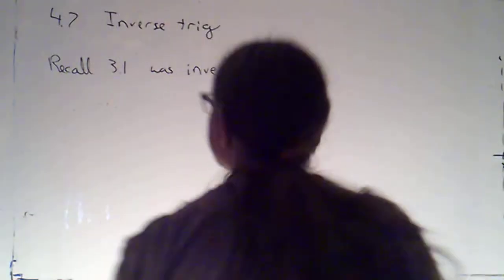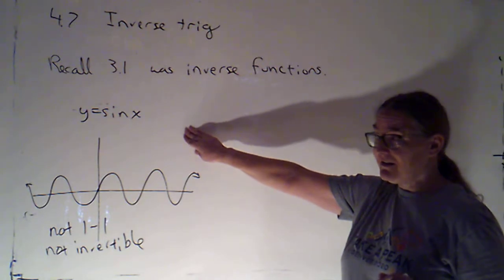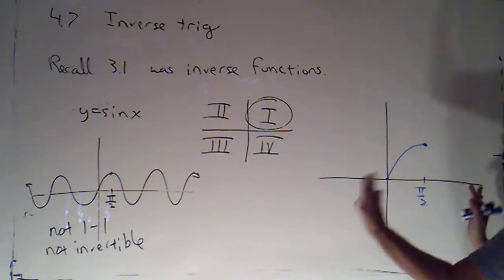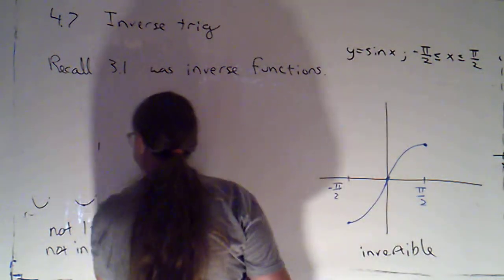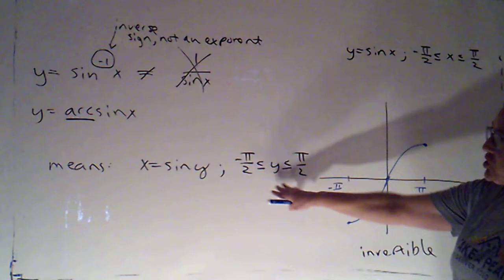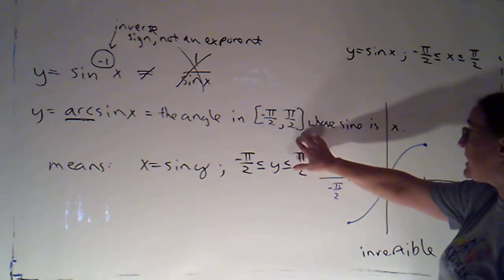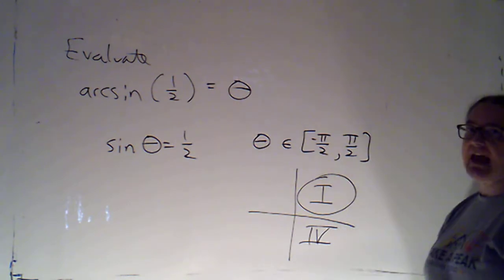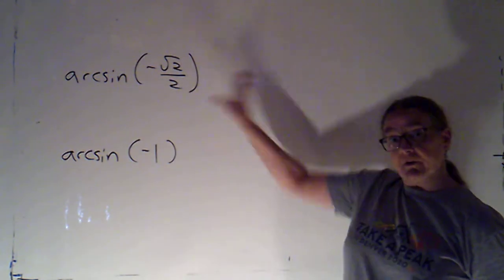Math 2 Section 4 7 part 1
We define y= arcsin x.